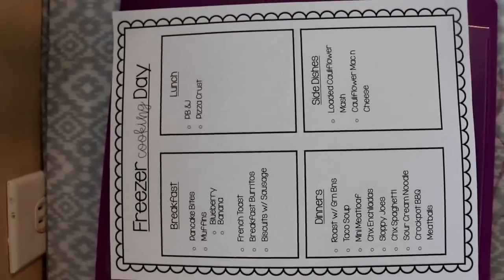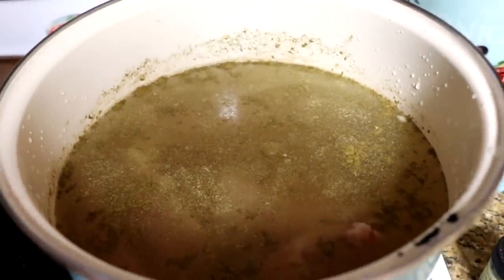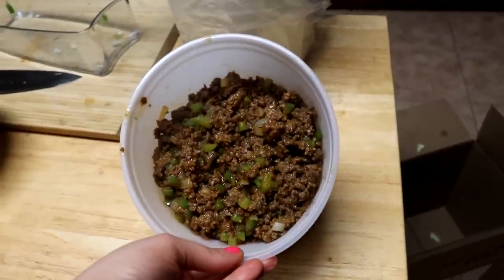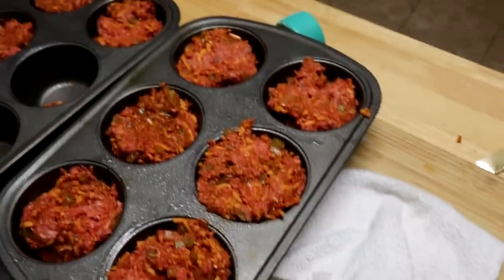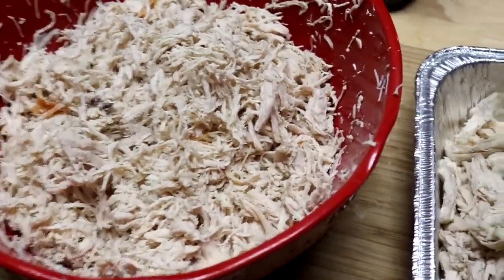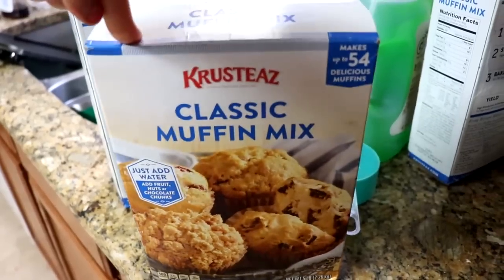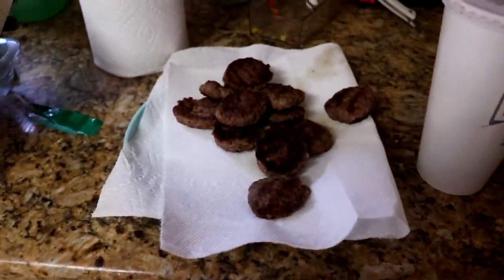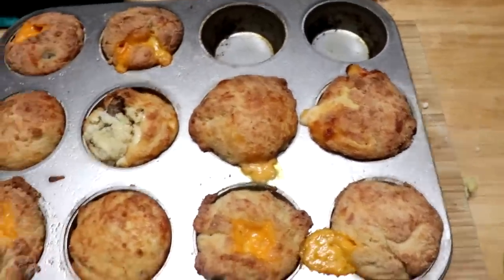LARGE FAMILY FREEZER COOKING | FREEZER COOKING MARATHON | KETO RECIPES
Hello friends! I found my freezer cooking footage!!! Enjoy 

ABOUT ME:
HELLO Sweet friends! Thanks for stopping by! My name is Samantha, my hubby’s name is Maurice. We have a “yours, mine and ours” situation (although we both consider them all OURS) when it comes to family. We share 5 kiddos, MG (11), LL (9), TM (6), KN (3) and sweet little ER (1). I am a Home Childcare Provider, a planning fanatic and a cleaning nut. If you need advice/motivation on daycare, getting and STAYING organized (cause that’s the REAL battle), meal planning and prepping, cleaning or just about anything momlife, then you’ve come to the right place. I don’t sugar coat, I don’t hide…this is REALLIFE. You will see messes, you will see smeared mascara, you will hear LOTS of screaming children (both happily and not so happily) and you will HOPEFULLY walk away with some tips and tricks or maybe just some comfort in knowing there is another hot mess momma out there!
Thank you for your LOVE, SUPPORT, and SWEET WORDS! You bring a smile to my face each and everyday and I am so incredibly grateful to be able to share my passions with each of you!